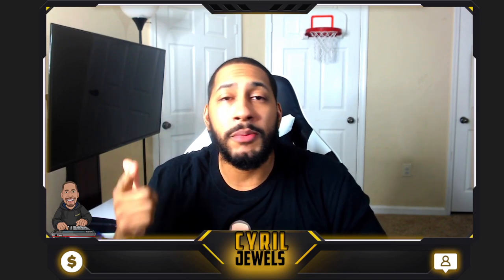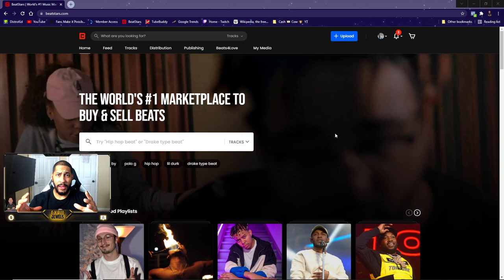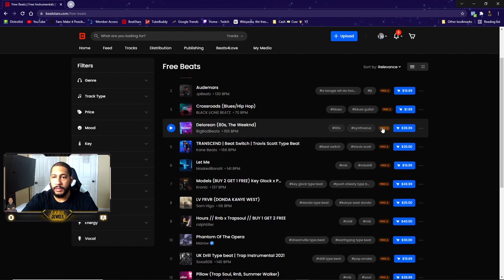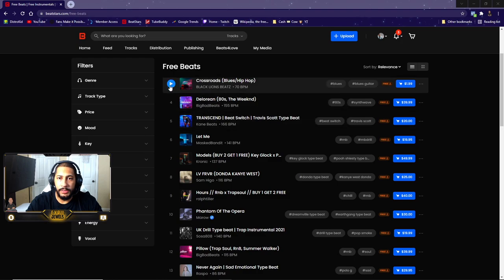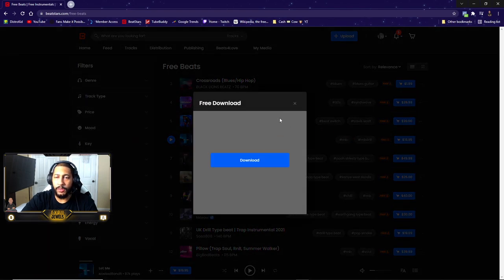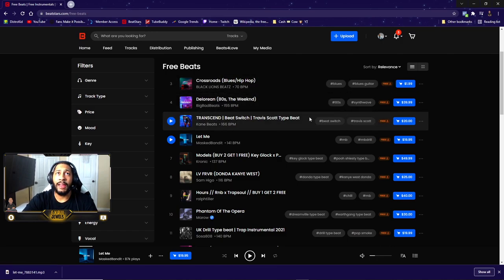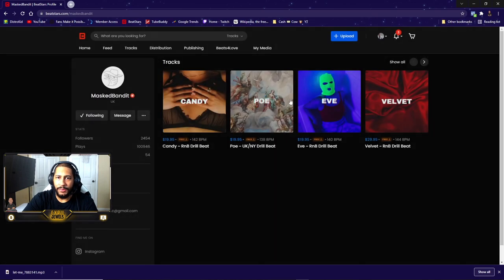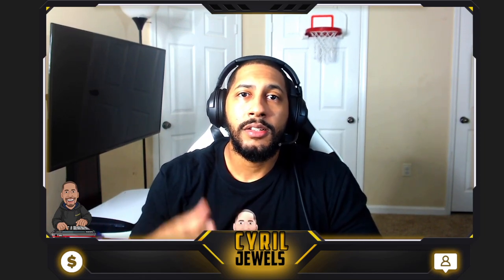HOW TO GET FREE BEATS (BEATSTARS)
HOW TO GET FREE BEATS FROM ANY PRODUCER ONLINE

IF YOU ARE SERIOUS ABOUT YOUR MUSIC CAREER CLICK THIS LINK!

THINKING OF STARTING YOUR OWN YOUTUBE AND GROWING FAST CLICK THIS LINK!

ARE YOU A SERIOUS ARTIST AND NEED BEATS NOW? CLICK THIS LINK!

IN NEED OF A SOLID PLAN OF ACTION TO BECOME A ELITE MUSIC ARTIST OR PRODUCER

ALREADY MUSIC ARTIST OR PRODUCER BUT NEED TO GET YOUR MUSIC ON STREAMING PLATFORMS CLICK THIS LINK NOW!

Recommend Equipment to start with

Microphone 🎤 Link 🔗:
Fifine Mic
Tonor Mic
Maono w/desk stand

Headphone 🎧  Link 🔗:
Sony ZX